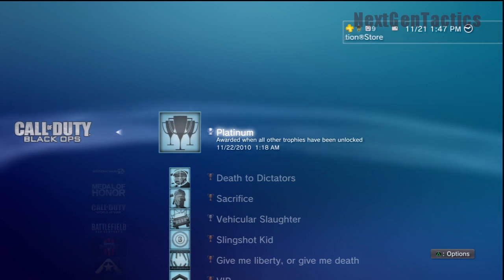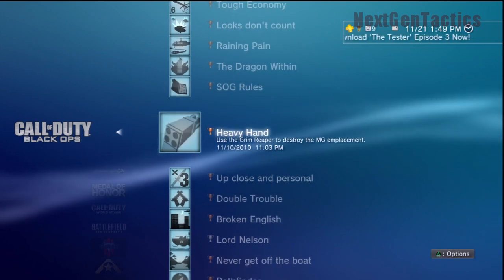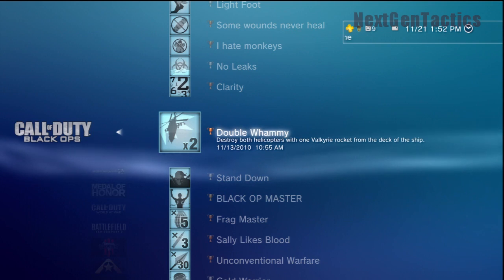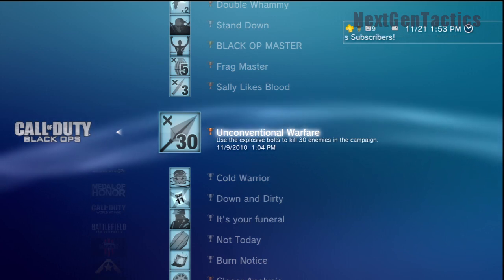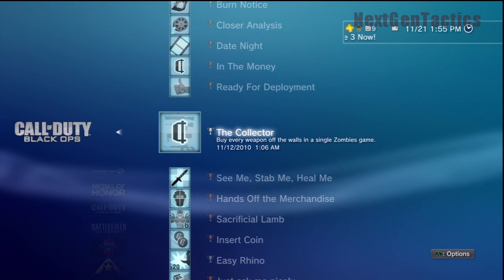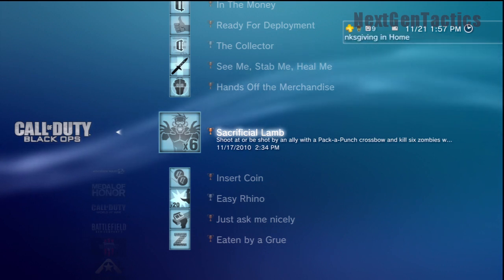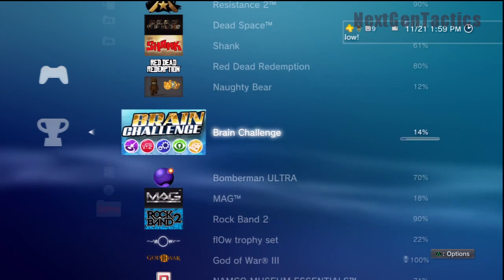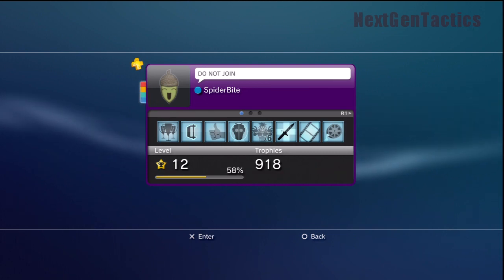Black Ops Platinum Trophy / 1000 Gamerscore Review and a Review of SpiderBite's Trophies